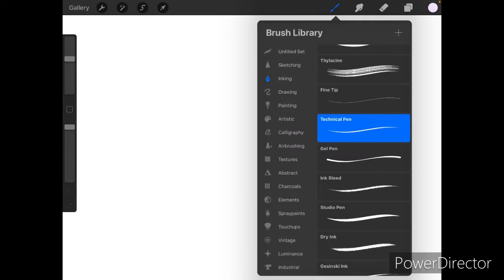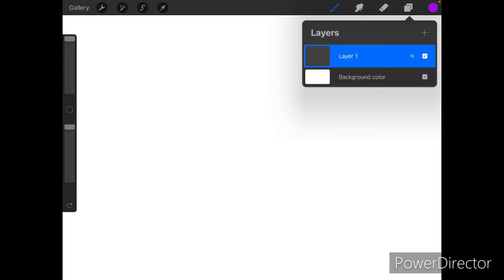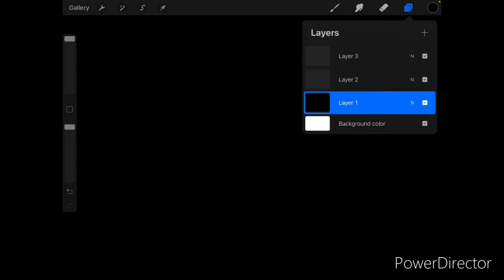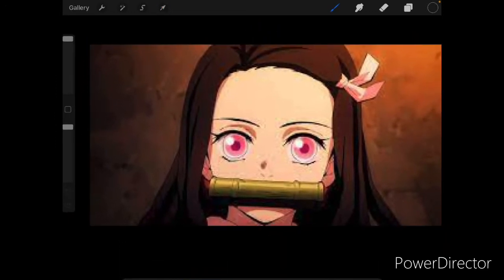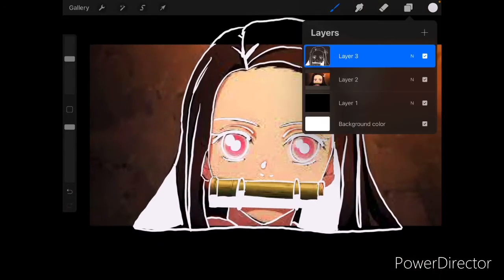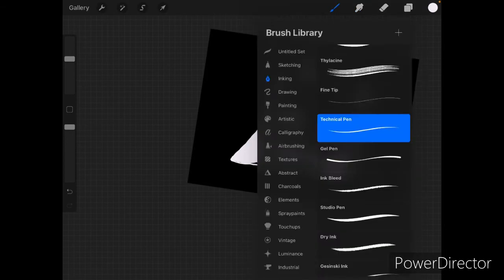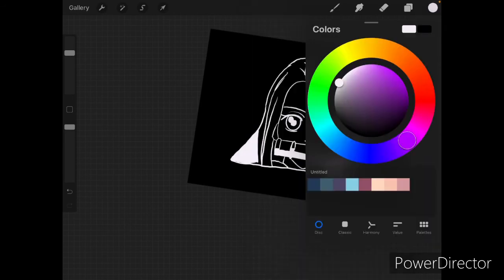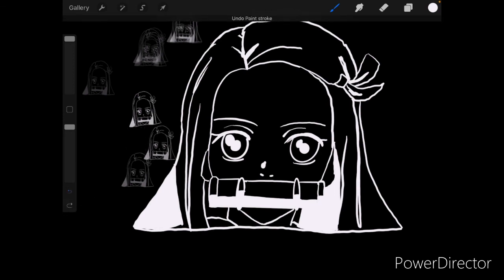HOW TO MAKE PICTURE BRUSHES ON PROCREATE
This video will teach you the easiest way to mak picture brushes on procreate!!!